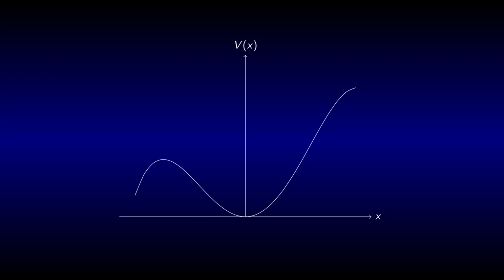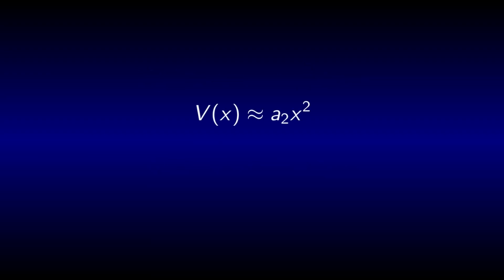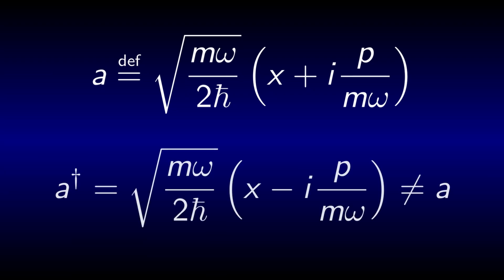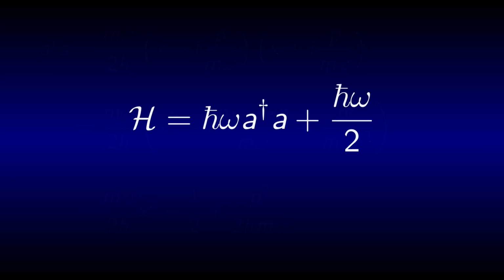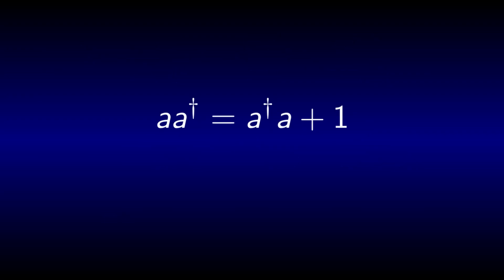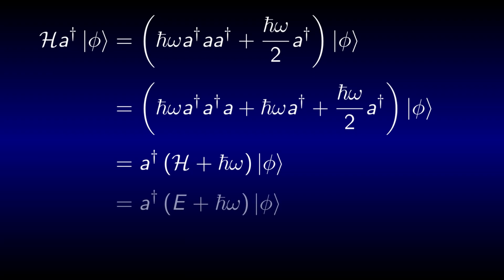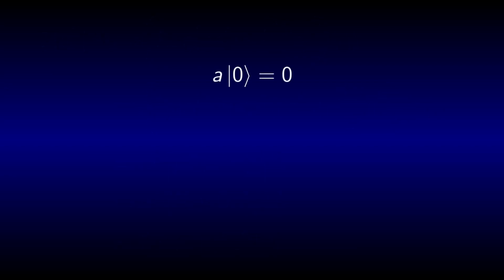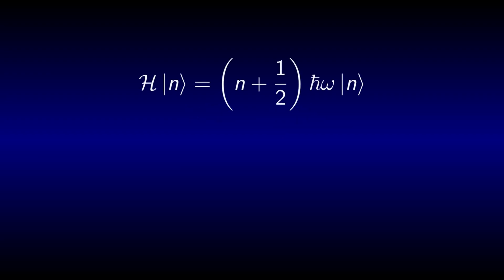Quantum Mechanics Tutorial 10: The Harmonic Oscillator